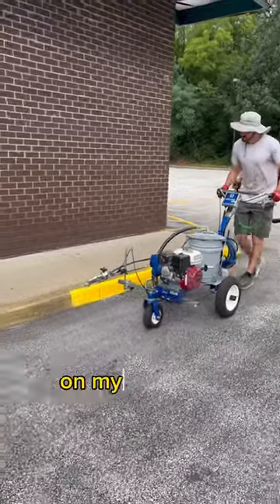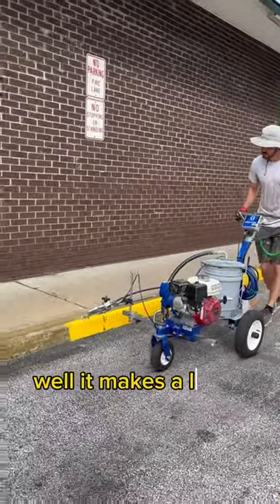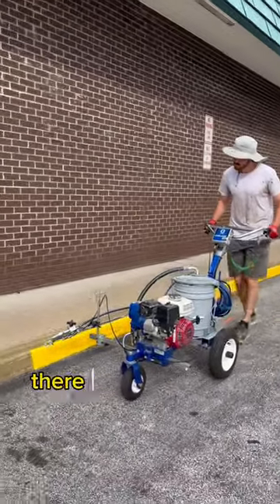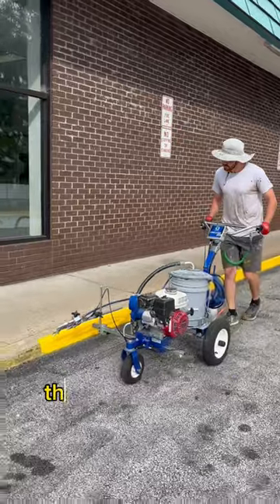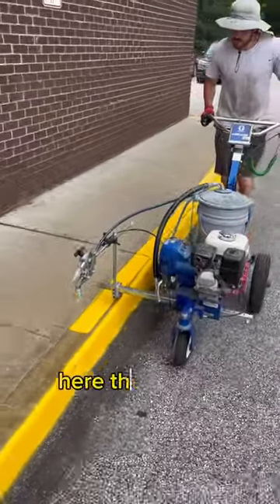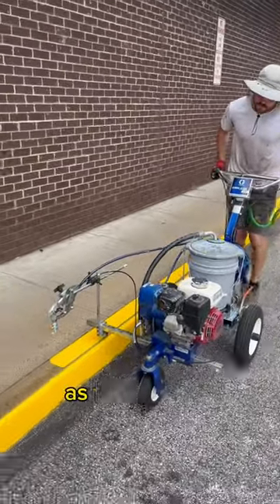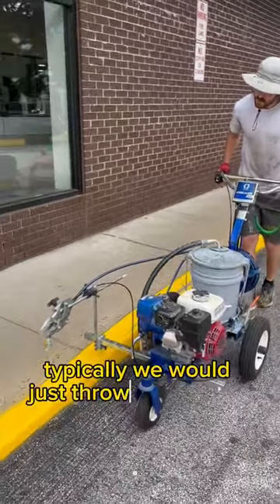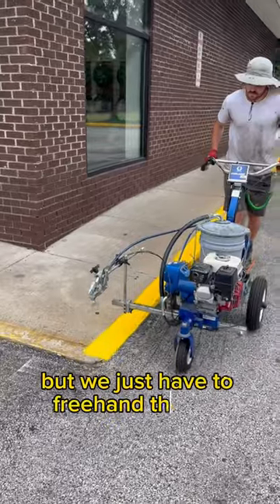Why we PAINT Curbs in Parking Lots 🎨